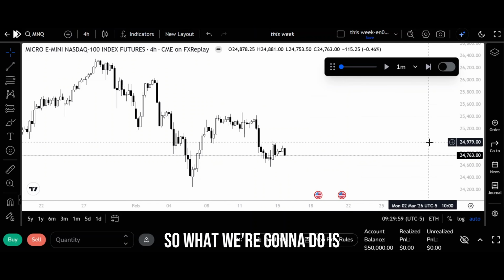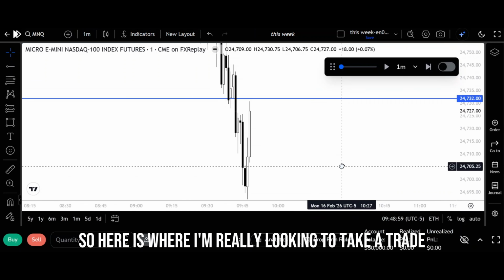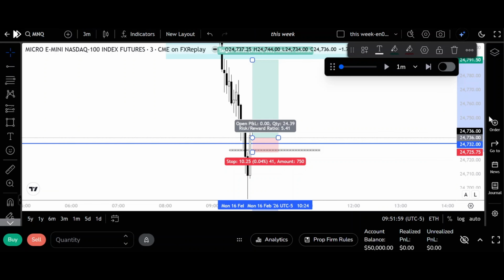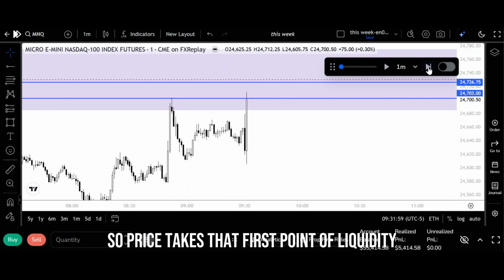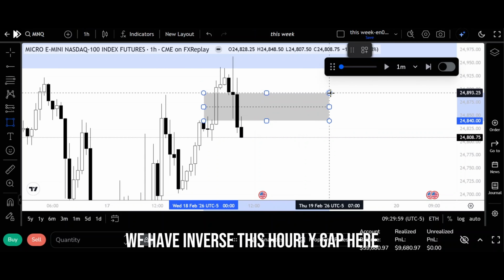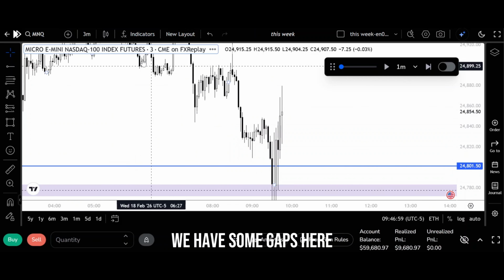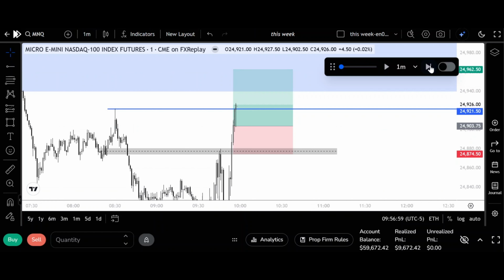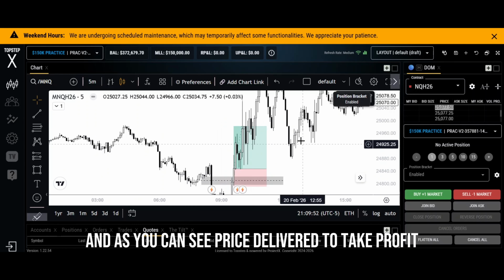I Had 4 Straight Green Trading Days… Here’s What Changed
This week I had 4 straight green trading days on NQ futures — and it wasn’t random.

In this video, I break down every trade I took, what changed in my execution, and the one adjustment that made the biggest difference.

If you’re trading Nasdaq futures (NQ) and trying to become more consistent, this recap will show you exactly what worked — and what I avoided.

I’ll go over:
• The setups I focused on
• How I managed risk
• Where I almost made mistakes
• What improved my win rate this week

Consistency in futures trading isn’t about taking more trades — it’s about executing better.

If you’re serious about improving your day trading results, watch this all the way through.